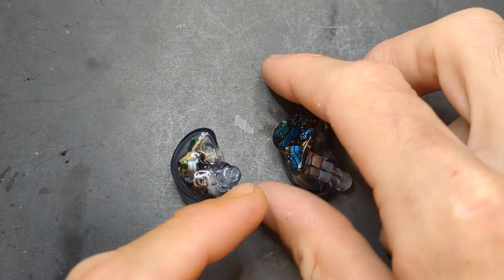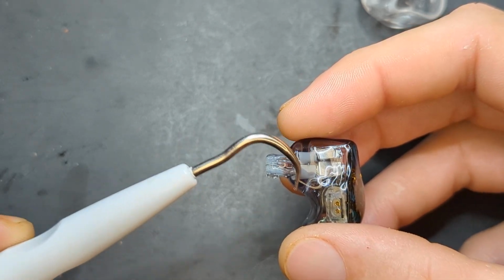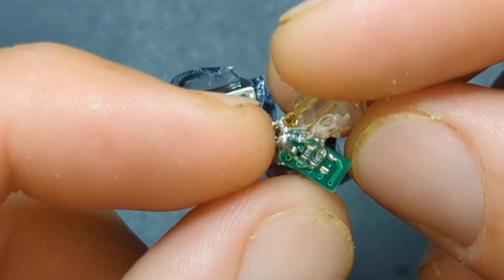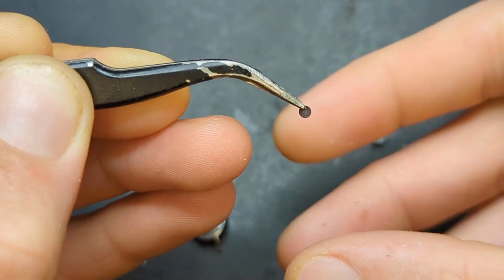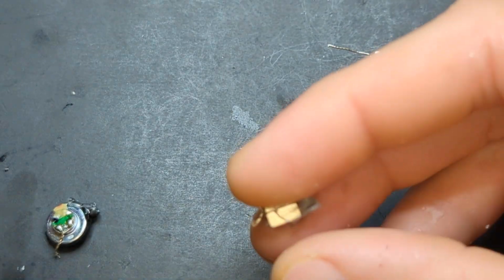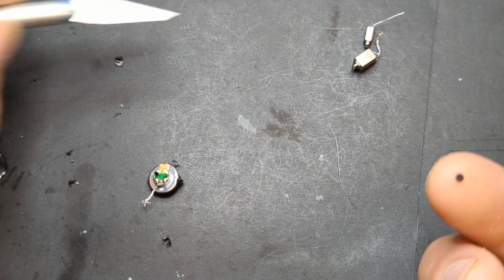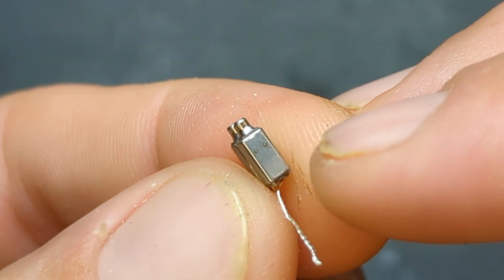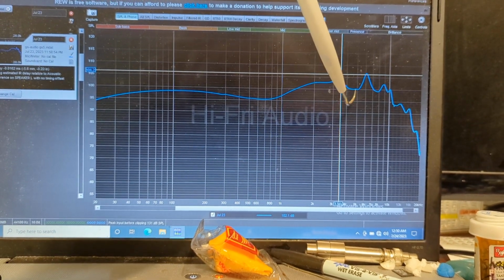GS-AUDIO (aka Fearless Audio) GD5 teardown! *spoiler alert!* it's a beauty! 😍